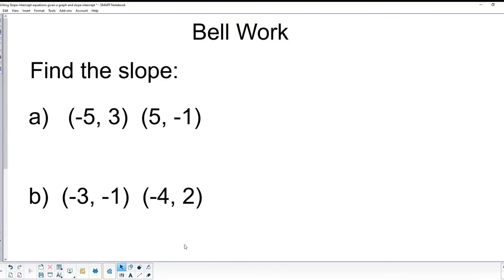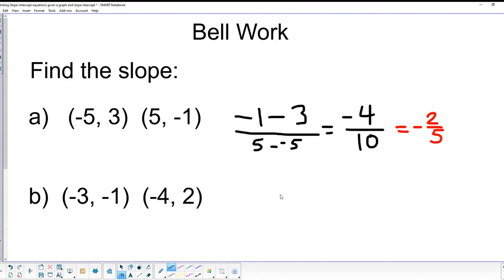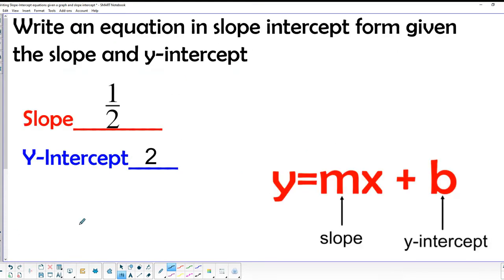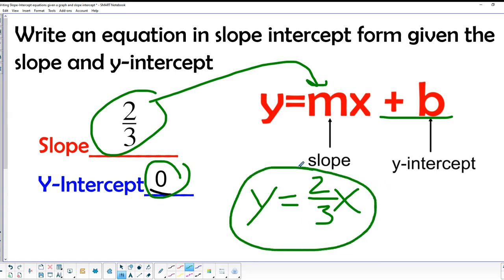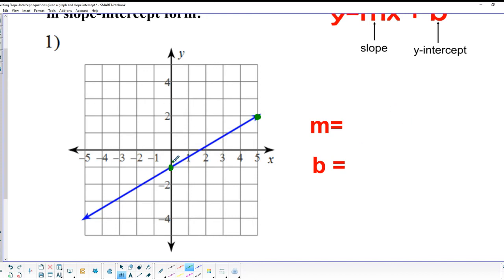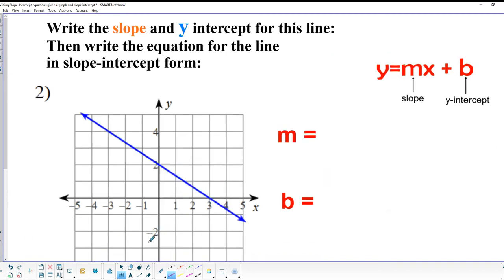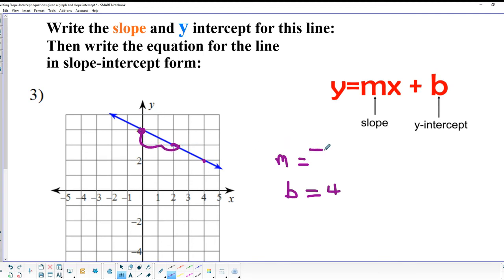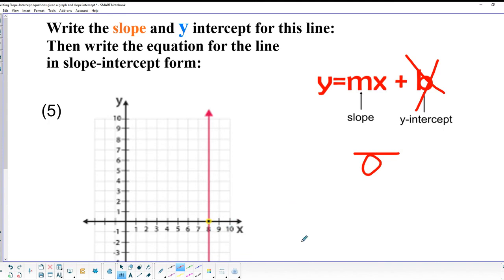Write y = mx + b equations with m & b or a graph